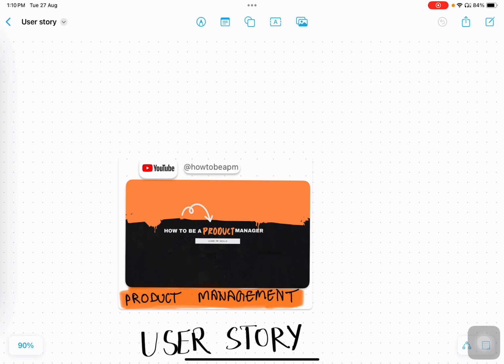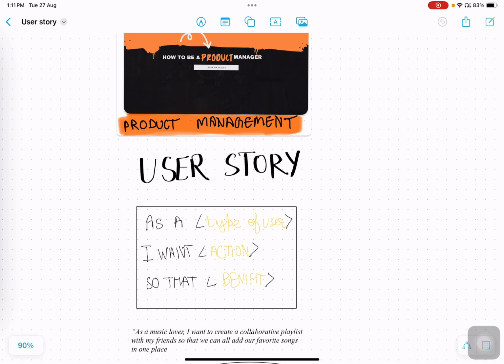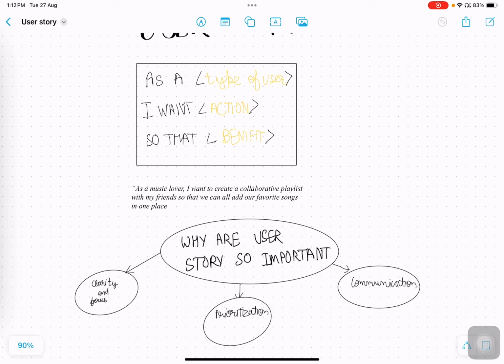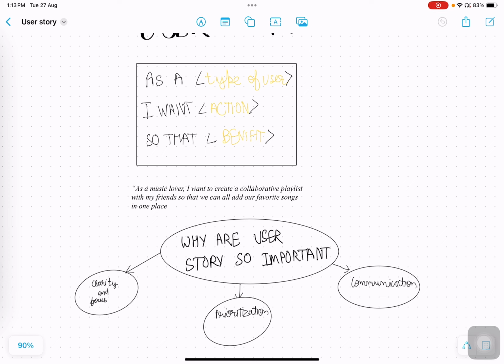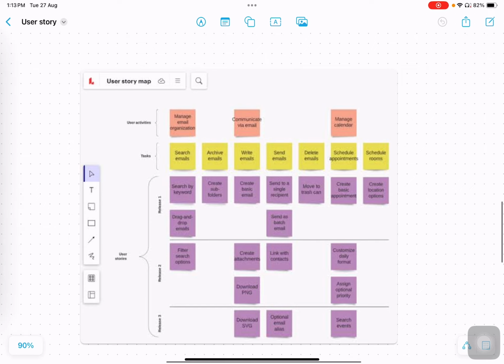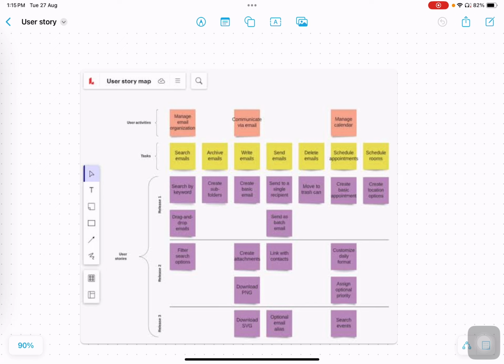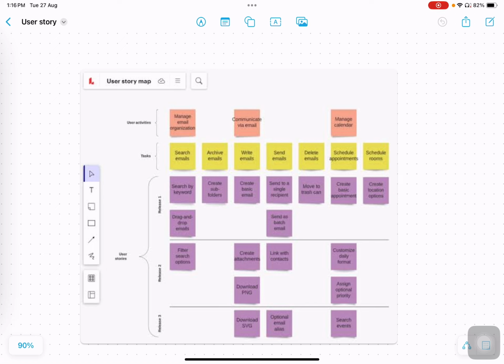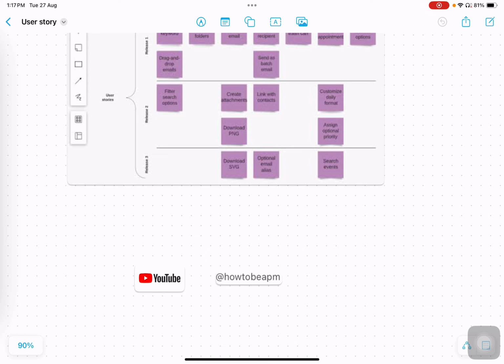What is a User Story and User Story Mapping?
A User Story is a simple, clear description of a feature or functionality from the perspective of the end user. It’s not about how you’ll build the feature, but what the user needs and why.

A typical User Story format looks like this:
“As a [type of user], I want [an action] so that [a benefit].”

Example: Let’s say you’re working at Spotify, and you’re developing a new feature for users to create collaborative playlists. A user story might look like this:

“As a music lover, I want to create a collaborative playlist with my friends so that we can all add our favorite songs in one place.”